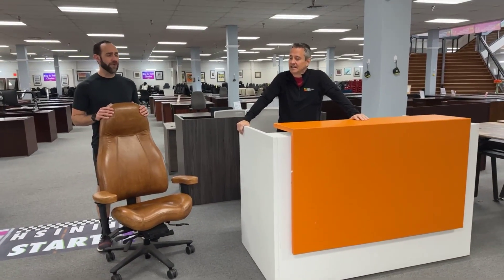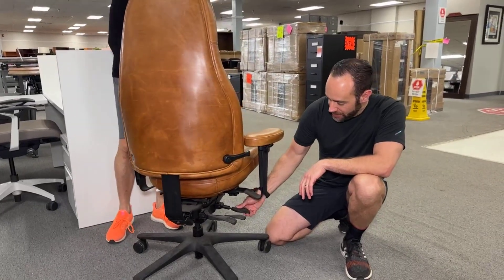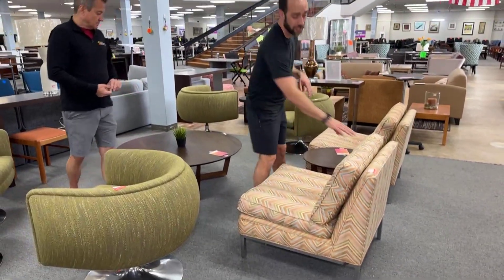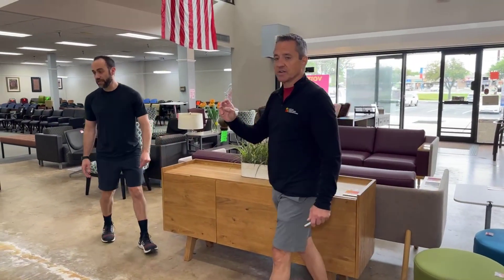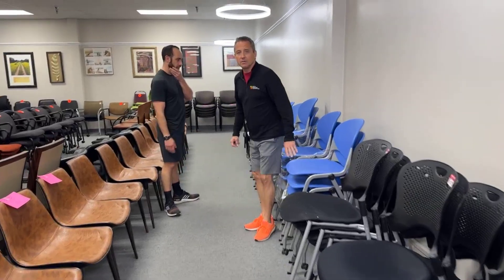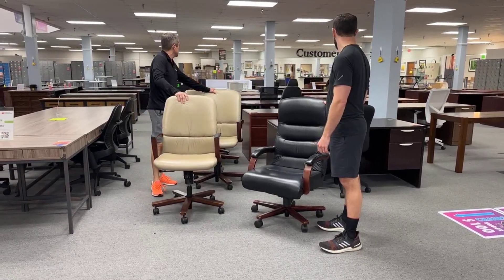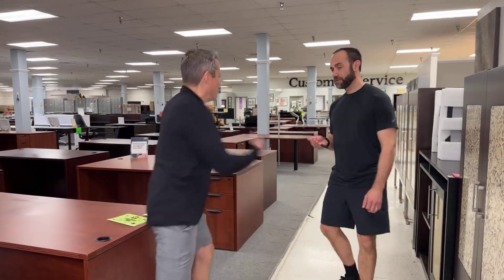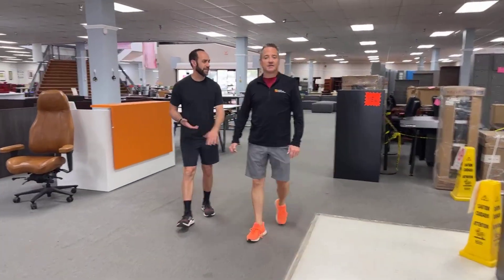03/29/2023 Office Furniture Liquidations Live Video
Mid-century madness!